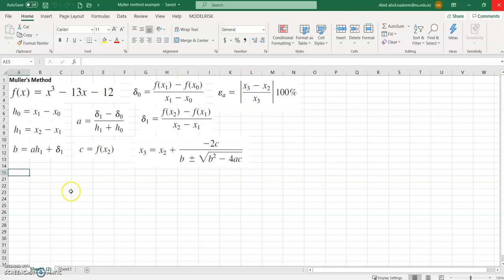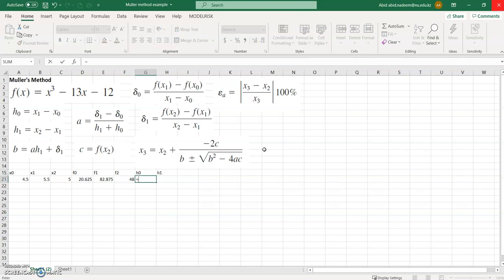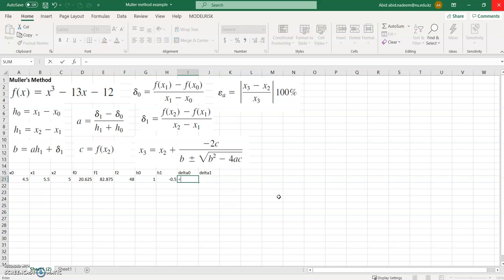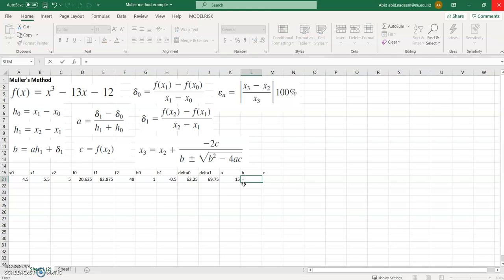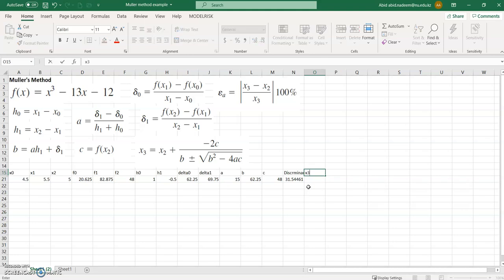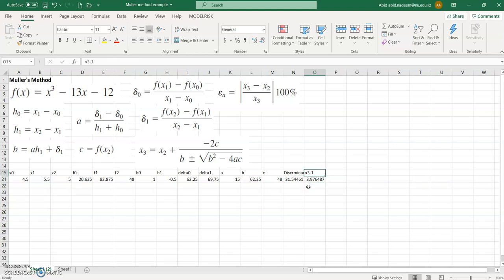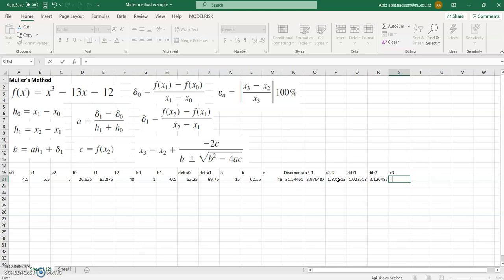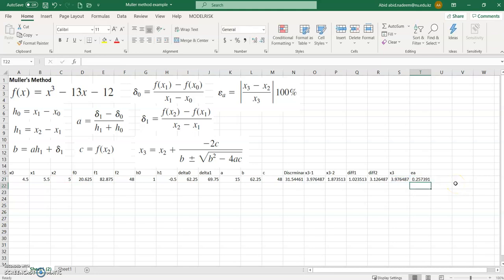Muller Method on Excel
Roots of polynomial equations